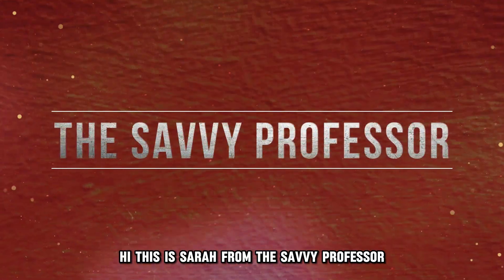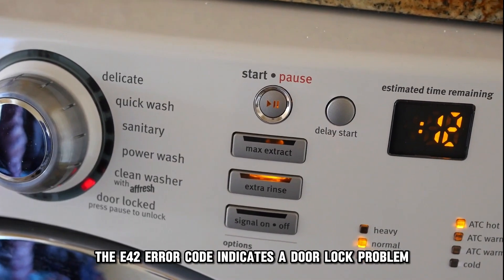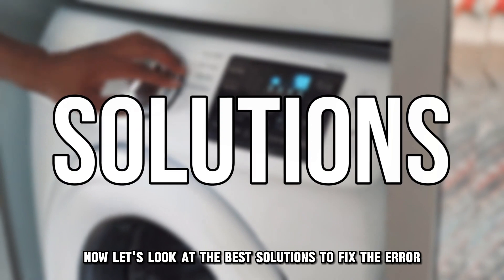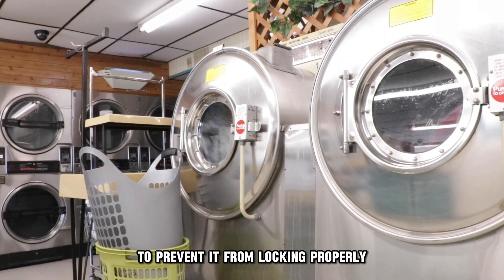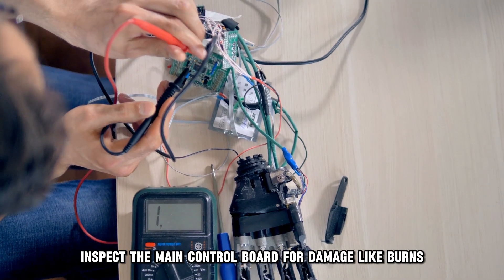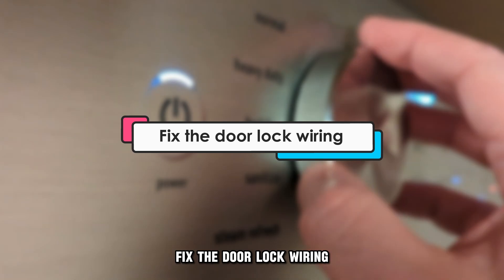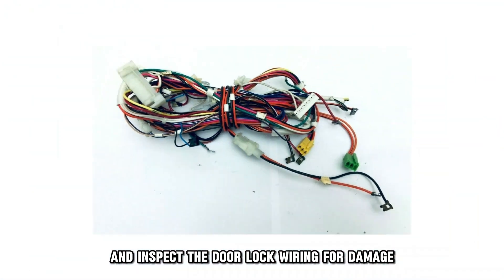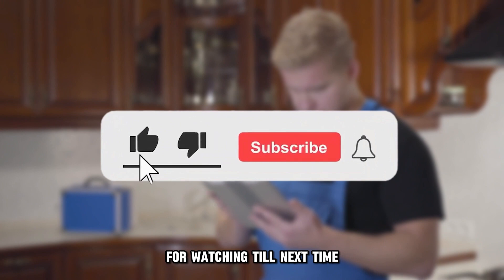How To Fix Electrolux Washer Code E42 (Door Lock Problem - Why It Happens And The Solutions)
How To Fix Electrolux Washer Code E42 (Door Lock Problem - Why It Happens And  The Solutions). In this video tutorial I will show you how to fix Electrolux Washer code E42.

The E42 indicates a door lock problem.
The following are some of the Causes of the Error:
• Obstructions
• Malfunctioned main control board.
• Faulty door lock wiring.

Now, Let’s Look at the Best Solutions to Fix the Error:
Check for obstructions
• Make sure the door latches on the washer.
• Check if any items are hanging from the washer’s door.
• Ensure the washer’s drum is not overloaded as it could exert pressure on the door to prevent it from properly locking.

Inspect the Main Control Board.
• Unplug the washer from the socket.
• Remove the front panel to access the main control board.
• Test the control board for continuity.
• Inspect the main control board for damage – burns, corrosion, and damaged wires.
• Replace any damaged elements.
• If the control unit is damaged, replace it with a new one.
• Reassemble the machine.
• Power it back up.

Fix the door lock wiring
• Unplug the washer from the power socket.
• Remove the front panel to access the door lock wiring.
• Inspect the wiring connection – check for loose wires.
• Tighten any loose wires.
• Inspect the door lock wiring for damage.
• Replace damaged wires with new ones.
• Reassemble the washer.